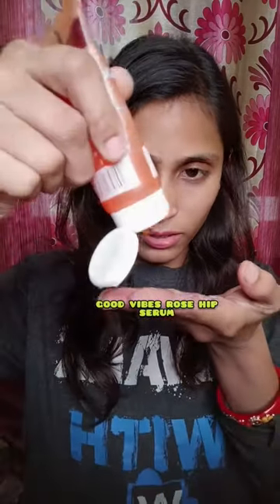good vibes rose hip serum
ias ips entry status
 i want i want
 hungry birds latest episode
 hungry birds horror
how to propagate dump cane plant
 how to download status video from whatsapp
 horror stories bengali
hollywood movie hindi dubbed
 hindi wala chocolate
 hindi song
 hilarious fails
 hijab styles
 highlighters stationery
 high value women
 hauli hauli dance
 harshaali malhotra
happy birthday
 hanaaaneyy song
 hamara wala dikhaiye
hair stayle
 hair pack
hair designs
 hair cut style of girls
hair colour black
 guru randhawa song
gum hai kisi ke pyar mein today full episode
 gum hai kisi ke pyar mein today episode
 gum hai kisi ke pyar mein
 gown design
 govinda
 gopal bhar
 ghost sound
 ghoda ghoda
 garlic butter at home
 garibon ki suno vo tumhari sunega song gari cartoon
 garba
 garba makeup look
gaon ki ladkiyon ka dance
 ganpati ke song
 ganpati drawing
 ganesh ji ki aarti
ganesh dj
 gana
 gal ban gayi
 gadi video
 funny video
funny shorts
fun with Prasad
fulva film
fruits name
foxtail millet recipes
 food eating malayalam
 flower photo
 flight video
 fish
 film durga ji ke
 felix
faltu ka natak
 facts in Telugu
 face pack
f14 5g samsung
etkin
 espnf1
 eni mini mani mo lyrics
english stories emergency alerts
elvish yadav shorts ek tha joker bhojpuri movie ek biladi jadi ehsaan faramosh eeramsna rojave today episode season 2 eating challenge
durge durge durgatinashini dance
 dum laga ke haisha full movie
 dudu pienge ham to dudh pienge
 dog barking
 doctor uncle doctor uncle
 doctor strange vs superman
 dj wala
 dj video
 dj songs telgu
 dinosaurs
 dil mera dil na meri haisiyat poochho dhamaal full movie
 dayam cinema
 danger
dance video
dance performance
dance ladies dance ladies
 dance girl
 cutipie the series ep 1 eng sub
cute shivani 05
 cute drawings
 crazy ghar
craft paper watch
cracker
 cow dance
cosas que se mueven solas
 comedy tiktok
coffee for hair growth
claw clip hairstyles
 cid cid cid cid cid cid cid cid cid cid cid chunauti
 chudail asali
 choda chodi
chhote baccha
 chandaniya chup Jana re
 chanchala drutha patha thalam
 chale hi jana tha nazar chura ke
chacha gana chacha
 cartoon
 cartoon a jaaiye
 cadaver full movie tamil
buyume app review
 buy u me app
business proposal
 bus simulator
 bulldozer baba zindabad
 bts and black pink
 breathtaking and exchange of gases class breakup status
 boot
bong posto
 bomma padam
blessy mercy world
 blusedigine cutting
black pink tiktok
 bindas Kavya ke video
 billi ki drawing kaise banate hain
 bigg boss promo
bhootachi video
bhoot wali video
 bhoot wala jhula
 bhoot picture
bhoot ki film laga do
 bhim song
 bhel recipe
 bhajan
bhaiya ki shaadi
 bhagya lakshmi today episode
bhagwad gita chapter 1
 best cream for oily skin
 bb tamil season 7 promo
 barsatein today full episode
 barsatein
 bangla natok
 bahubali 2
 badal barsa song
 babu babu
 assamese reels instagram
 archana 31 not out full movie
asmr eating
applied psychology bsc nursing 1st year apple watch
 anisha dixit
ande
 anarkali sweet
among us
 american xl bully dog
amara ka
 aliyah dan thariq
 album songs
 ajab gajab
 afreen afreen song
 afreen afreen
adnan sami songs
 achcha wala cartoon
acche acche cartoon dikhaiye
 aate aate
5 minut snacks to make at home
 26 January ke gane 2023 new teamil
123 go
123 go hindi
123
1 person dances
Yrkkh full ep today
shorts
song
cartoon
balveer
bolane Vali billi ki video
folk song
songs
 short video
queen korea
 pragati verma
nora shushanto
meow meow
mayi re
jailer song
ishqbaaz
dog sound
digital marketing
dance short video
chennai saravana store
 cake
 buyupme app
sorts video
jyothi rai hot dance performance
jungle me sher bago me mor
junaid niazi
jo khwab dekhte the naina
jijaji chat par koi hai season 2
jessi show interview
jeremiah and belly kiss
jee nai lagda Karan aujla
jayvijay sachan mimicry shahrukh khan
jaya kishori bharati singh
jara jara mahakata hai aaj to mera tan badan
 janu
 jannatein kahan
 jannat zubair with ayaan zubair shorts
 jannat se aagay drama episode 19
 israel video
 interview bts instagram reels
induction utensils indian bike
 indian army ki videos
ideas in hamil besar
ias shruti deshmukh
 korean drama in hindi dubbed
 korean drama dragon king
 korean alphabet
kkk 13 new promo
 kitne jatan se sapna sajaya
kismat ki lakeero